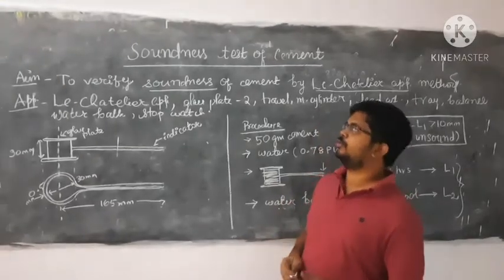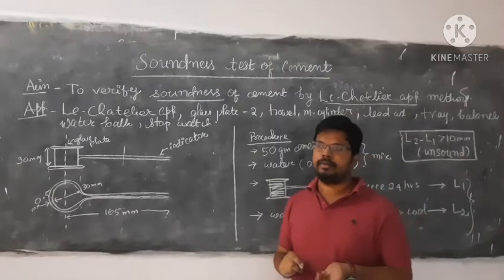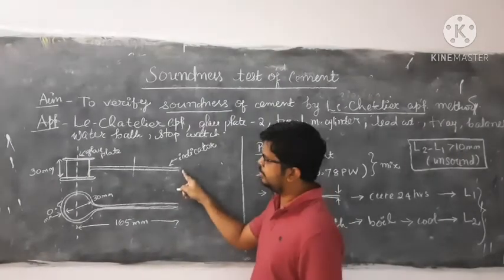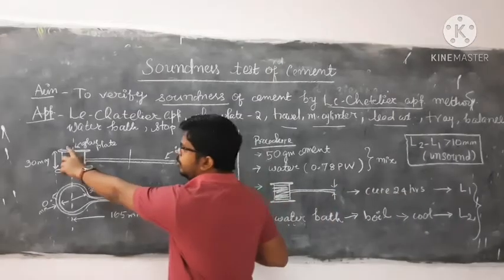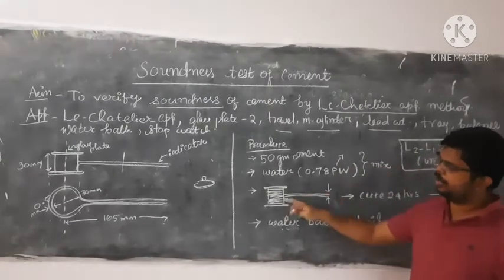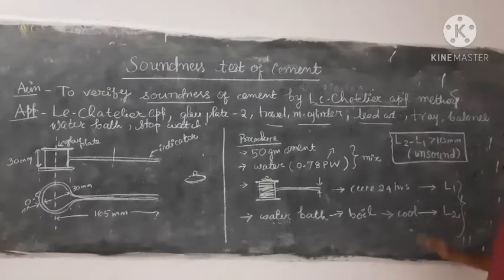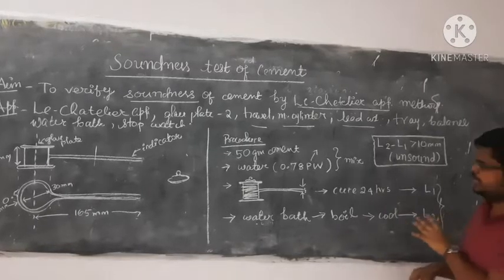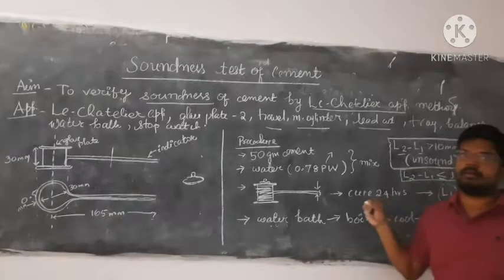Soundness test of cement